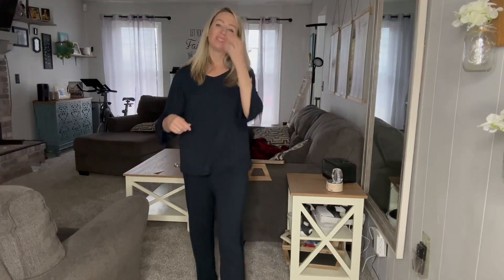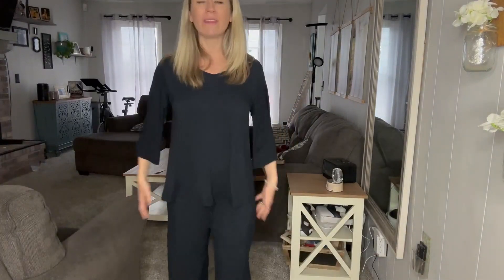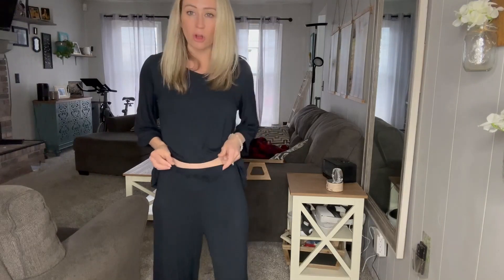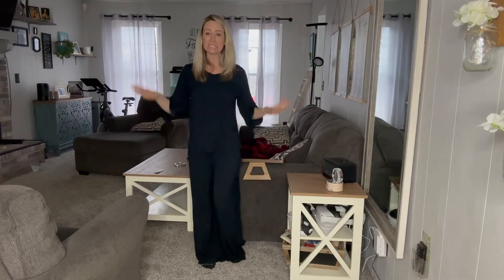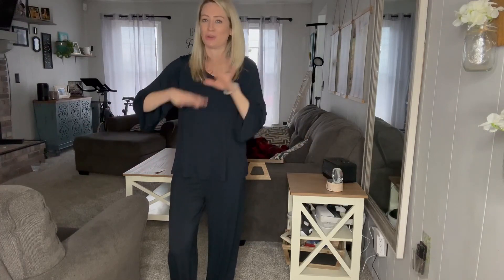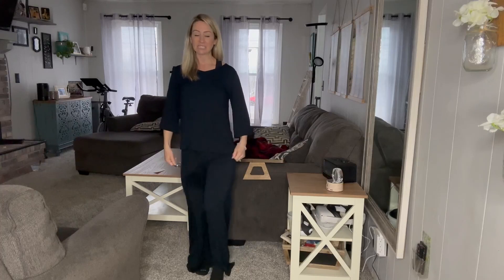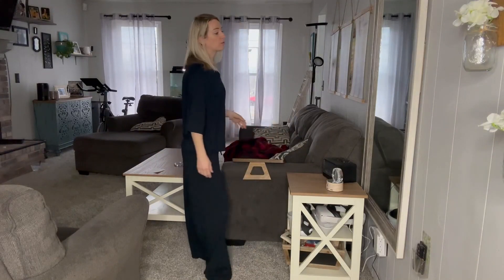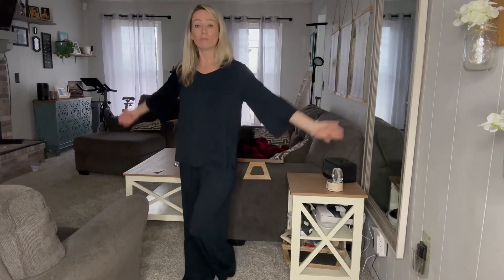NACHILA Women's Bamboo Pajamas Set Soft Pjs Sleepwear V Neck Nightwear Loungewear Review